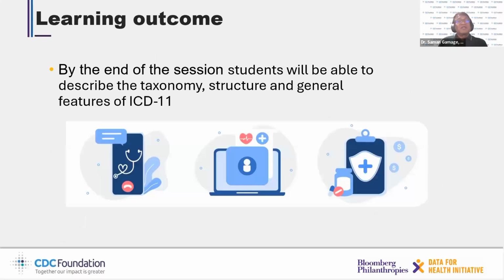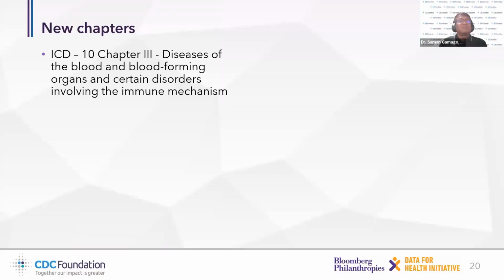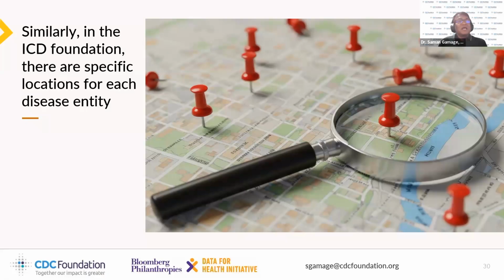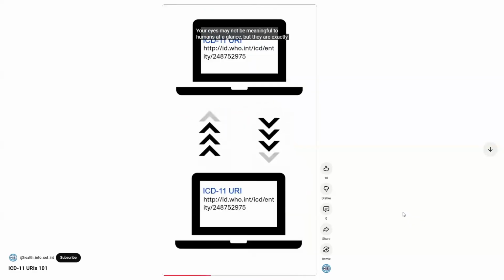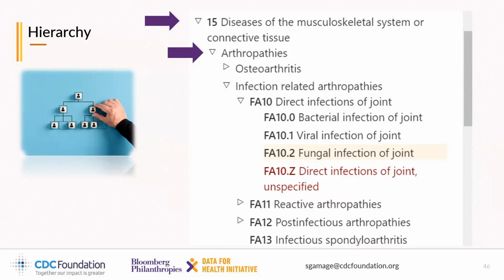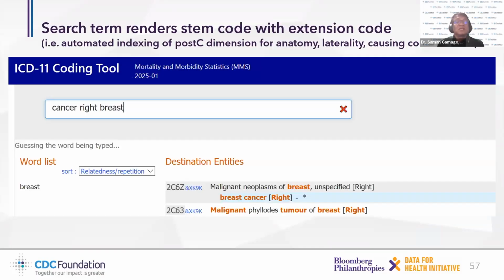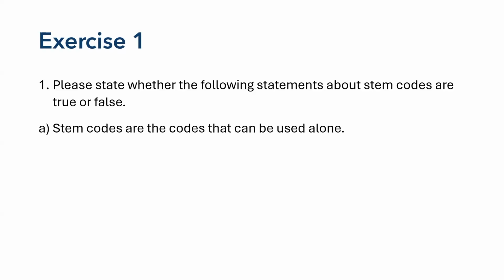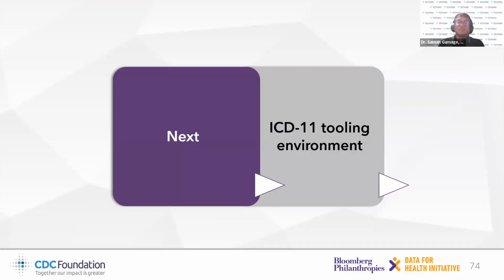ICD-11 Training Series | Session 1: Structure & Taxonomy of the ICD Classification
Welcome to the first session of the ICD-11 Mortality Coding Web Training Series for Caribbean countries.

This specialized training series aims to strengthen national capacities in the certification and coding of causes of death across the Caribbean. In this opening session, we dive deep into the fundamental Structure and Taxonomy of the ICD-11 classification, providing the essential groundwork for health information professionals.

In this video:
- Understanding the new framework of ICD-11.
- Key differences in taxonomy compared to previous versions.
- Foundation for accurate mortality coding and health data management.

Speaker: Dr. Saman Gamage
Senior Technical Advisor at the Bloomberg Data for Health Initiative (CDC Foundation). A medical doctor and expert in health information systems, Dr. Gamage brings extensive experience in supporting global implementations of ICD-10 and ICD-11.

🔗 Resources & Community